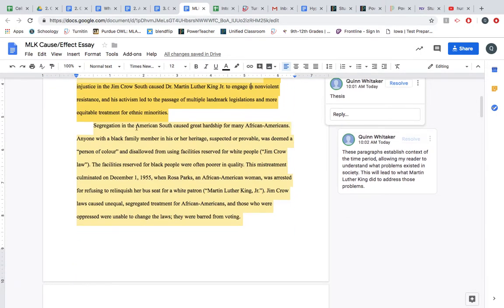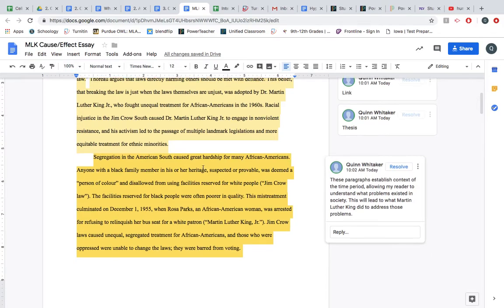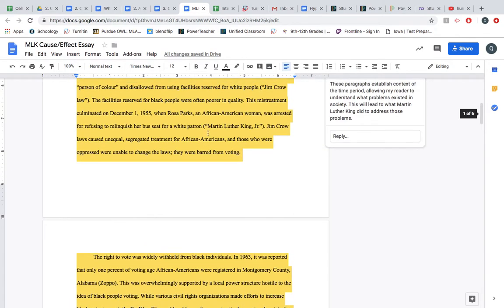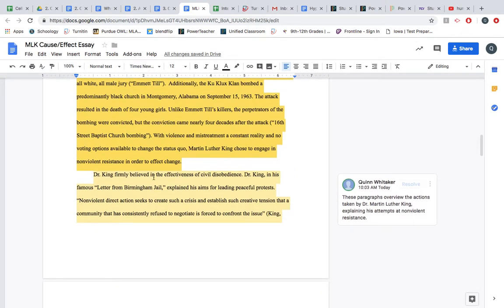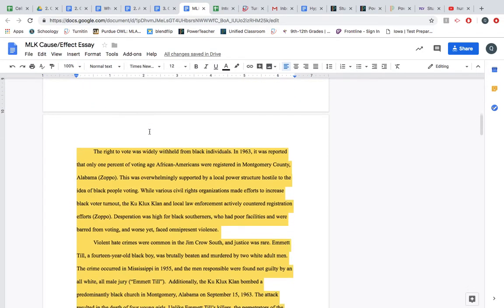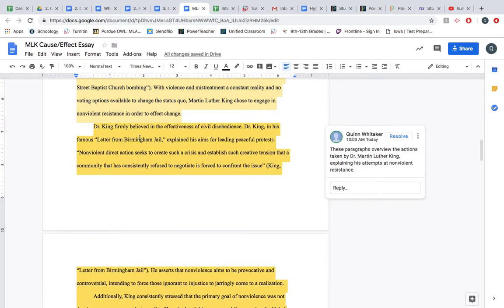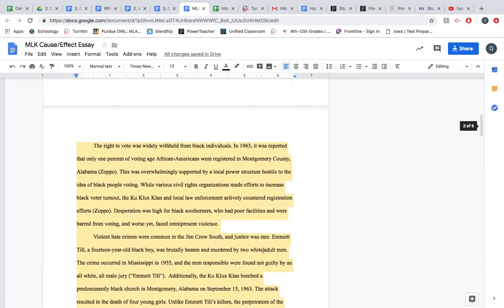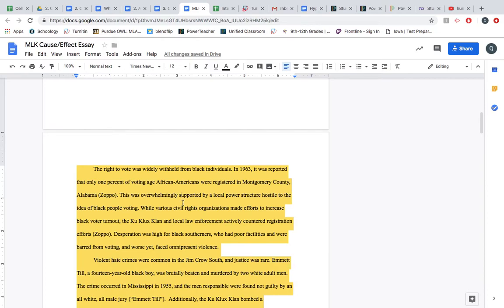Essay Structure Video